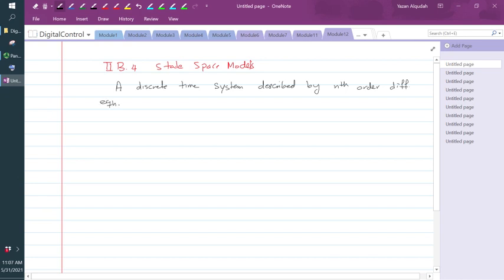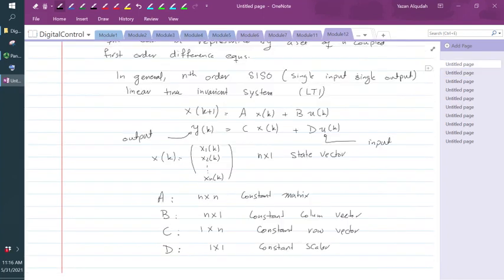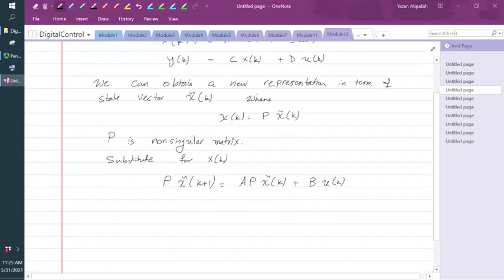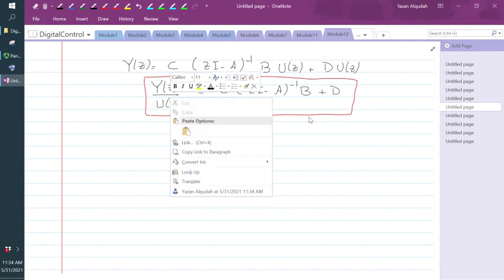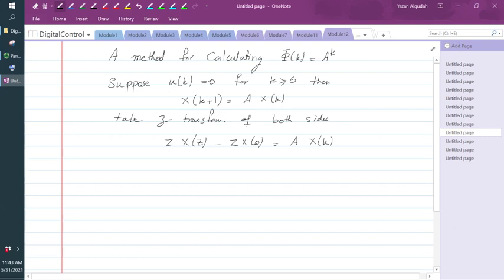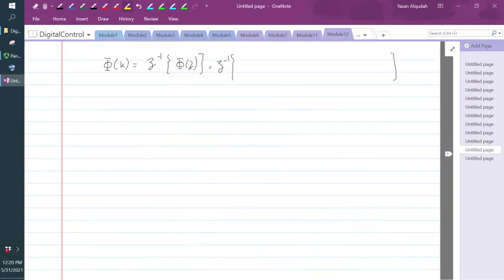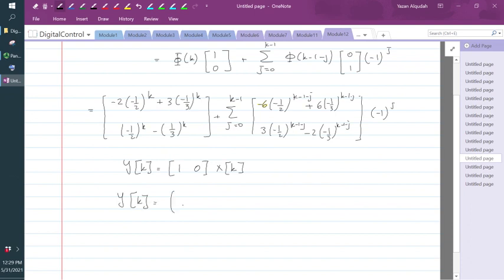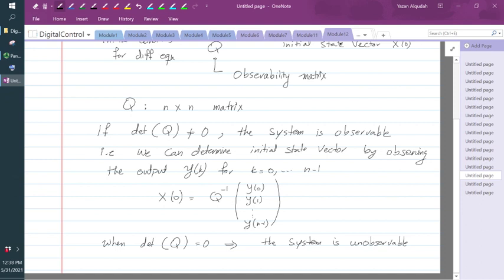Digital Control 12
State Space Models